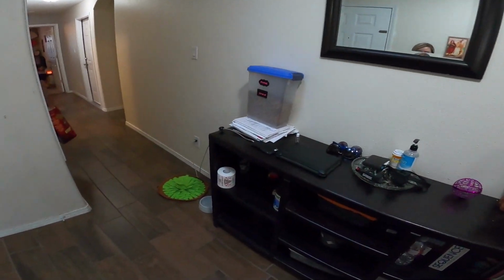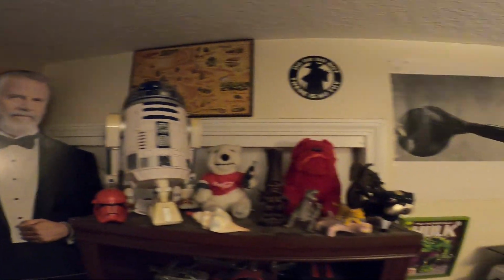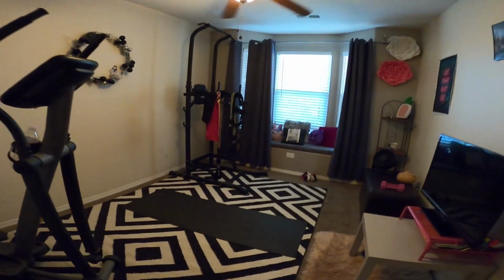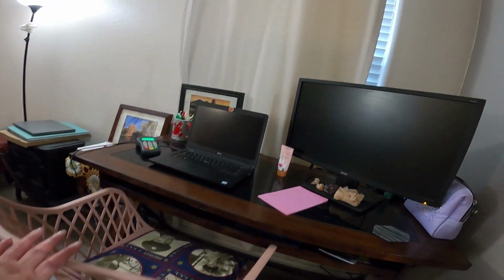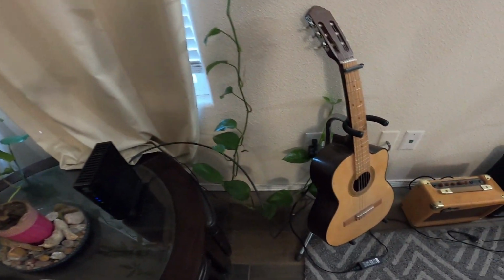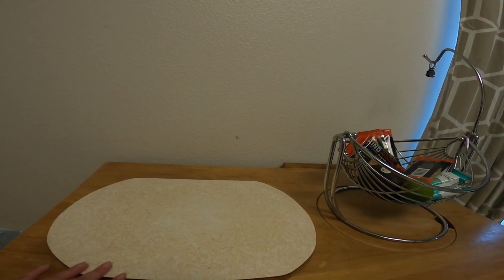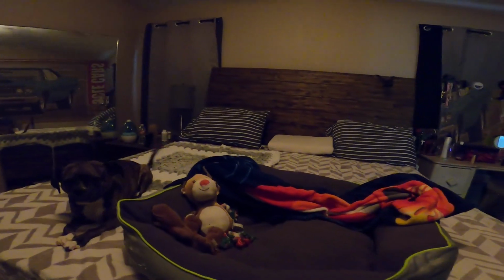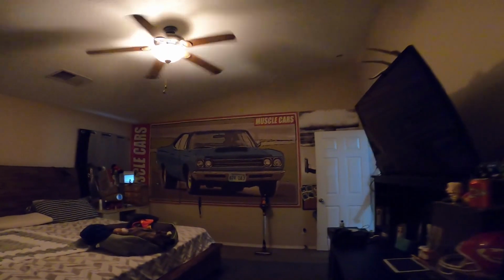2021 House Tour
Today we are going on a room by room tour of our house!! Sorry for the week long delay in videos we have been up to alot lately. We finished re arranging the furniture, switched our editing to premier pro and got a couple new project here to come to soon. But sit back enjoy the tour and comment any questions you have!